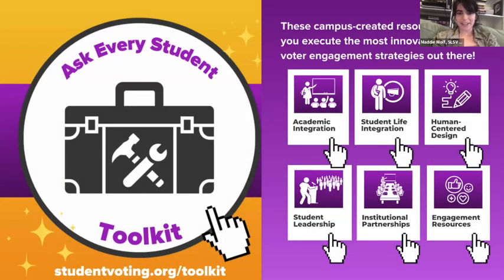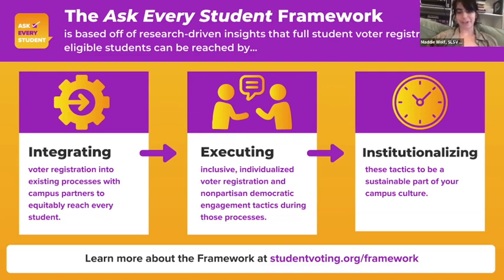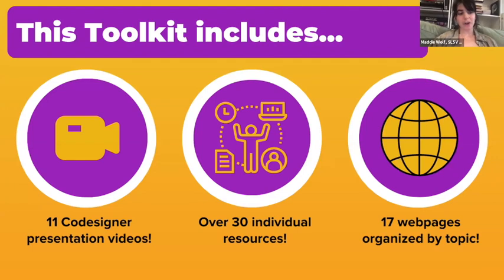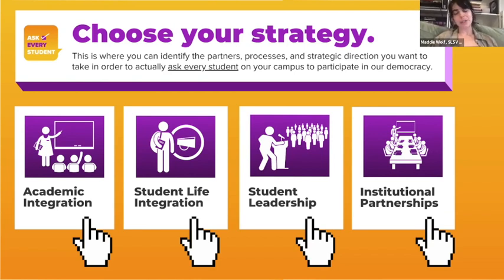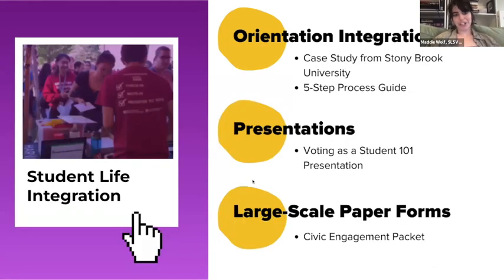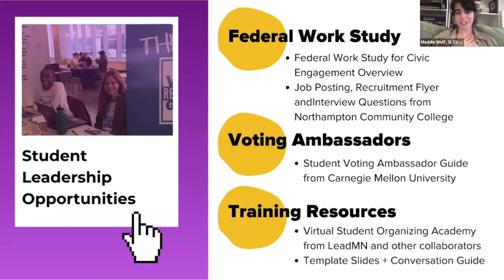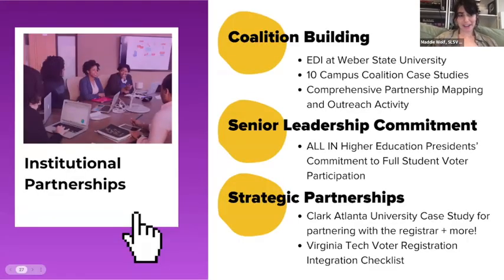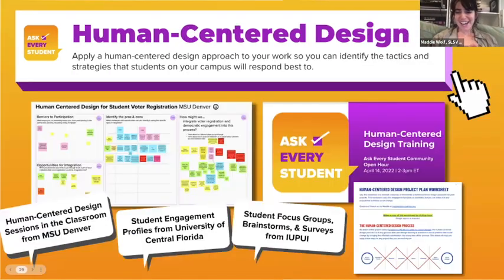Ask Every Student Toolkit Overview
Learn all about the Ask Every Student Toolkit and how you can use these innovative tools to ask every student on your campus to participate in our democracy!